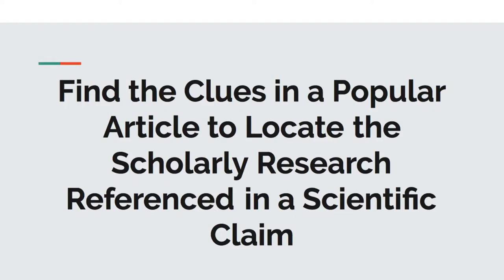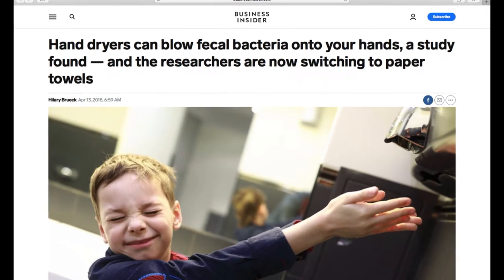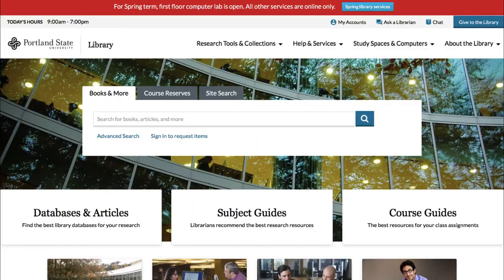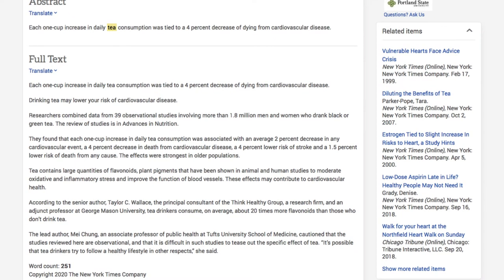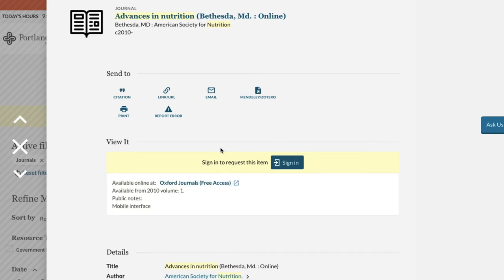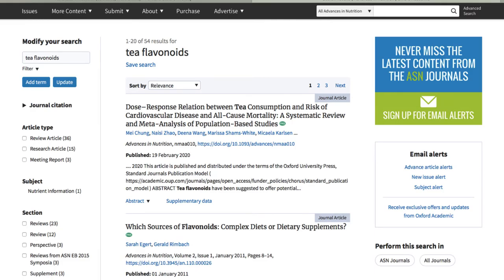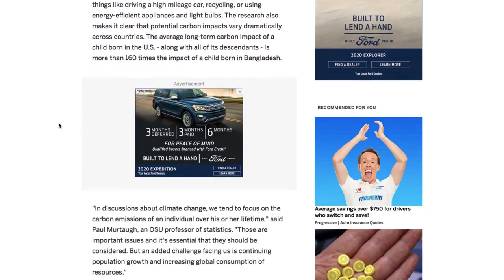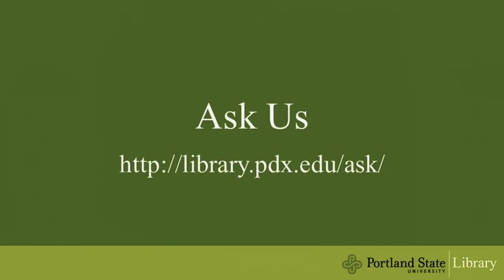Find the Clues in a Popular Article to Locate the Research Referenced in the Scientific Claim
This video explains how to find the clues within a popular article to help you locate the scholarly research referenced in the scientific claim.